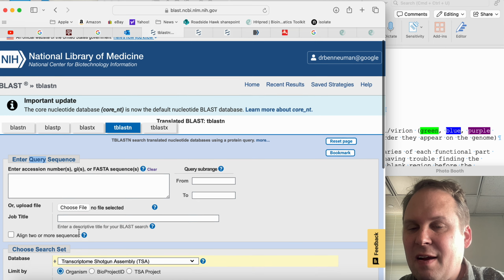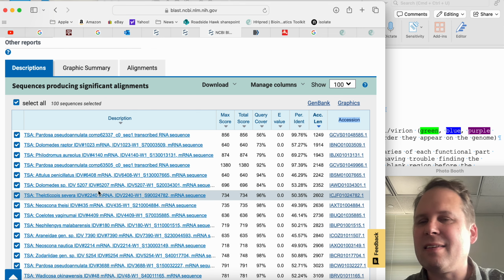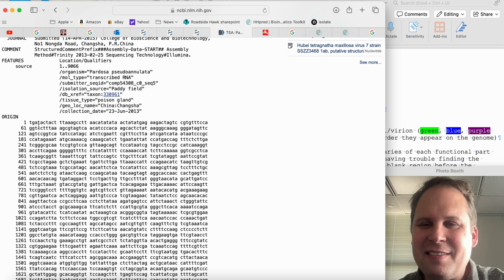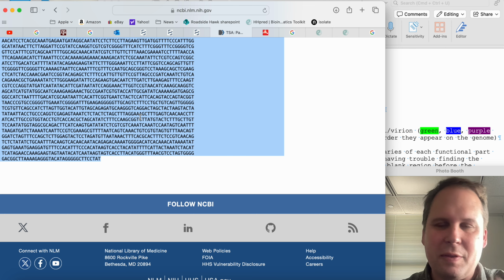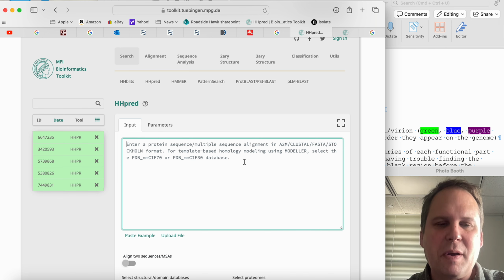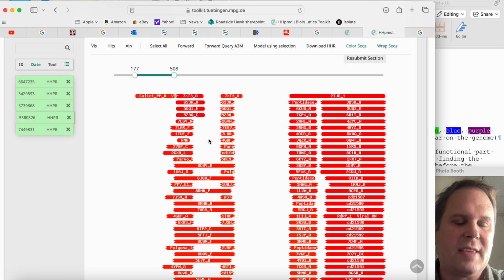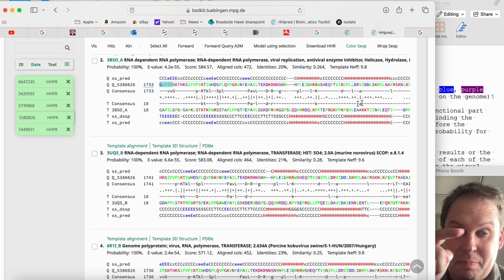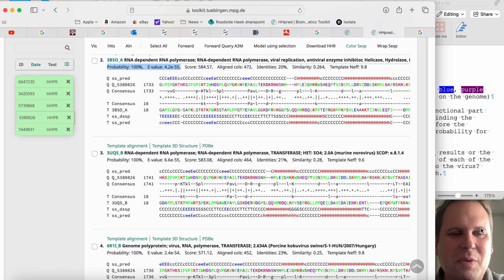Bioinformatics for BIOL 100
Here's the explanation of the virus-finding project, in particular what the BLAST, Expasy Translate, HHpred tools do, and how to interpret their results.